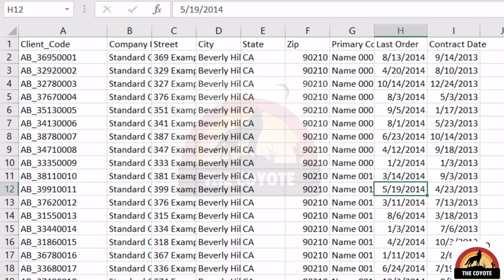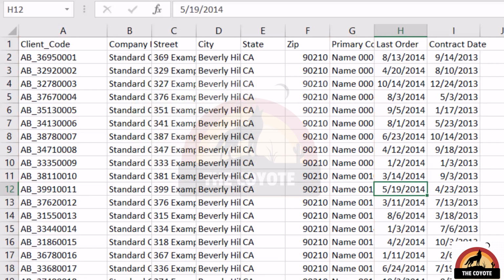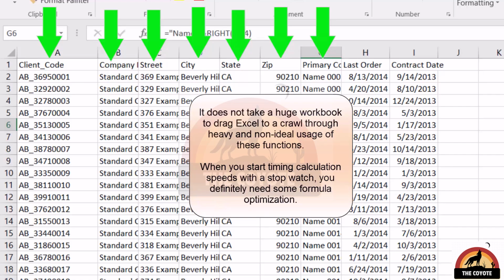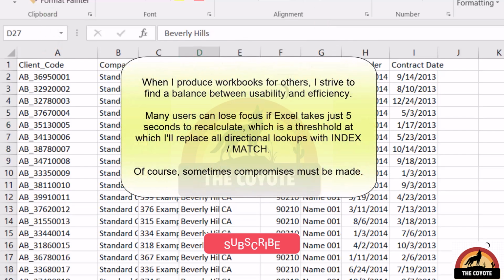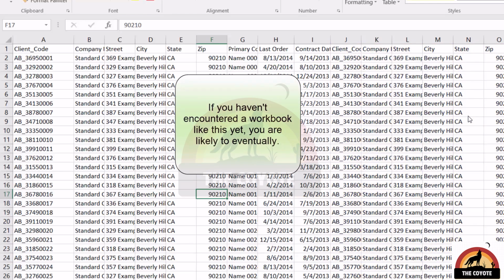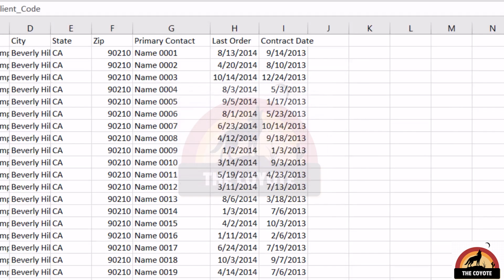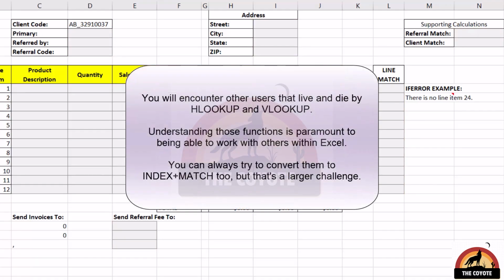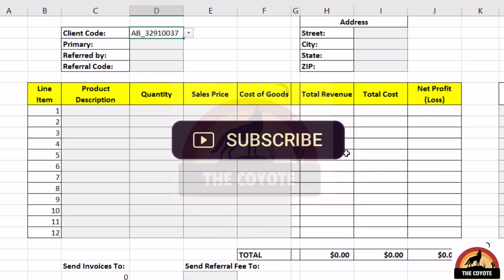Mixing LOOKUPS, INDEX & MATCH in Excel | Advanced Lookup Techniques Explained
Learn how to combine LOOKUP functions, INDEX, and MATCH in Microsoft Excel to perform powerful and flexible data retrieval. In this tutorial, you'll discover how to use these functions together to replace VLOOKUP limitations and create dynamic, efficient lookup formulas.

📌 In this video, you'll learn:

What INDEX and MATCH do together
How to combine LOOKUP functions with INDEX & MATCH
Performing left and right lookups
Dynamic row and column lookups
Finding values in large datasets
Practical examples for real-world Excel tasks
Tips to avoid common lookup errors

Whether you're a beginner or an advanced Excel user, mastering INDEX and MATCH combinations will help you work faster and build more reliable spreadsheets.